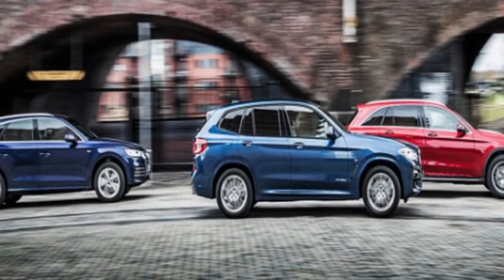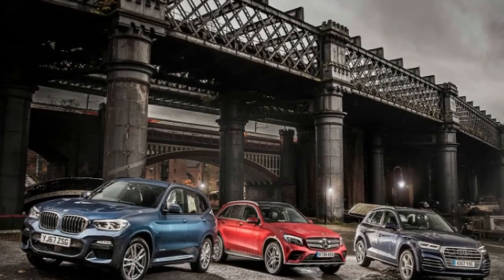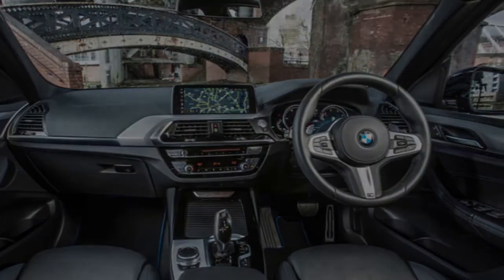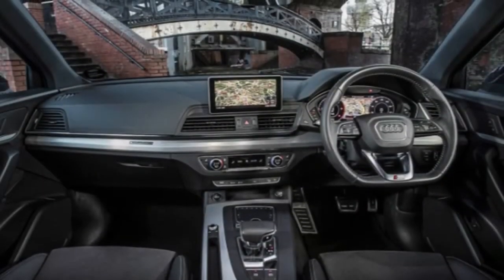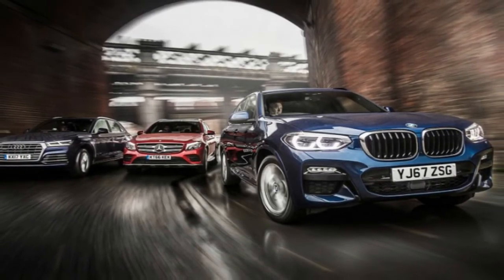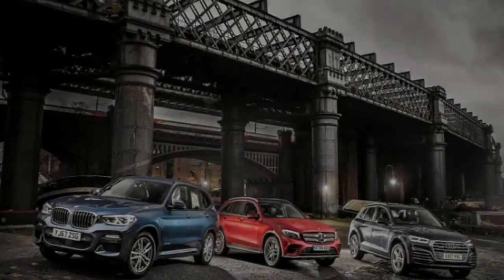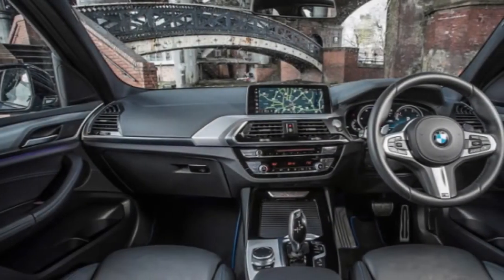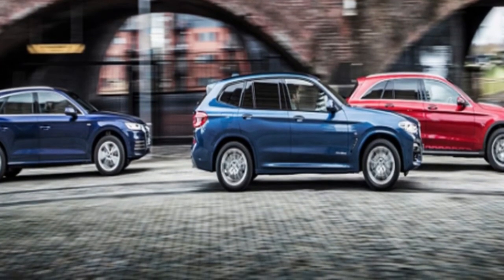Premium SUVs: 2018 BMW X3 fights Audi Q5 and Mercedes GLC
Neither do you get the sporty feel of the BMW, the Merc fielding relatively firm if still comfortable seats that offer less lateral support, and a column-shift gear selector. It’s certainly pleasant though, with more than adequate head- and knee-room for adults in the back, and a good view out despite the slittier glasshouse. Beneath its load floor, the boot also offers a generous concealed compartment, one that can be filled with gold bullion and locked.

Mercedes GLC cOupe ,Audi Q5,BMW X3 2018 review and interior , Mercedes offers two outputs from its 2143cc four-cylinder turbodiesel. The 220d – priced from £36,480 – falls 20bhp short of the others, but matches their 295lb ft torque. The 250d delivers the same 56.5mpg/129g/km as a 220d, and edges a little ahead of its two rivals with 201bhp. And its 369lb ft of torque is fully 74lb ft ahead. It’s the GLC250d we’re driving, yours from £37,580 but pushed to £40,675 in our test car’s AMG Line trim

++ Likes me on Facebook :
++ Follow me on G+ :